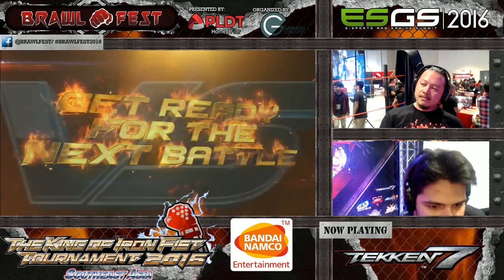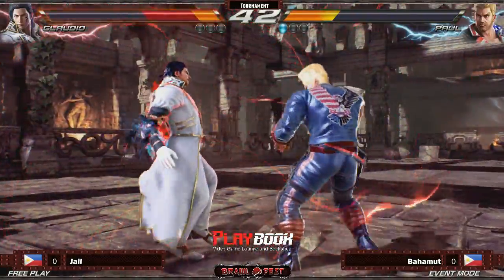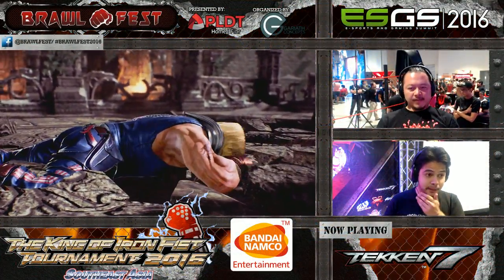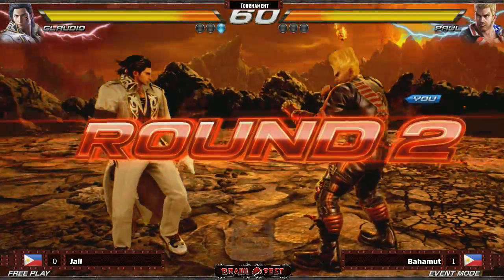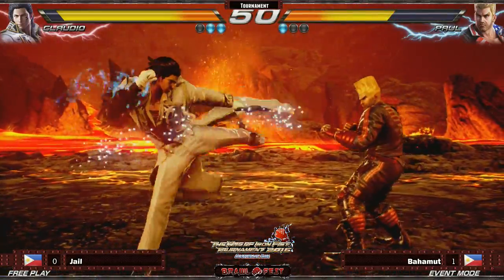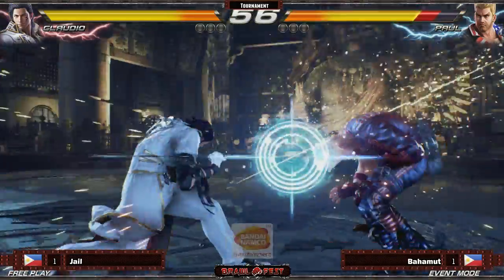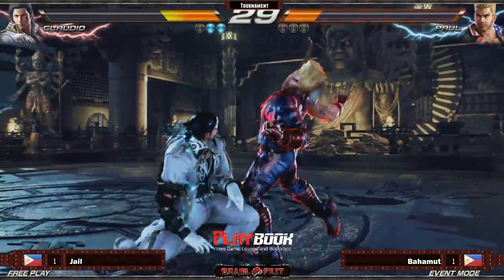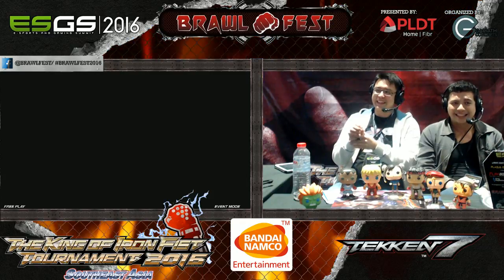[BRAWLFEST 2016 TKOIF 2016 SEA Qualifier Day 1] Jail Vs Bahamut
10.28.16